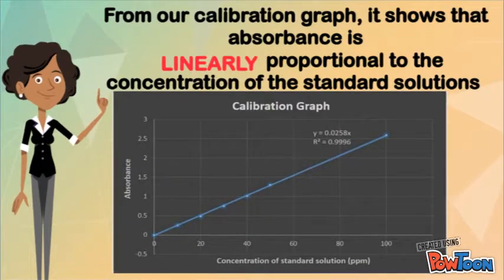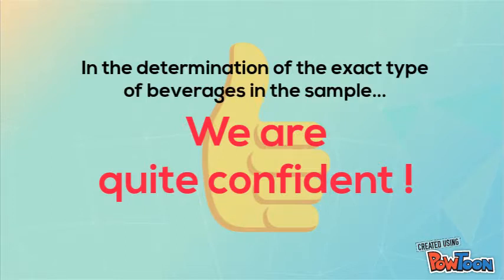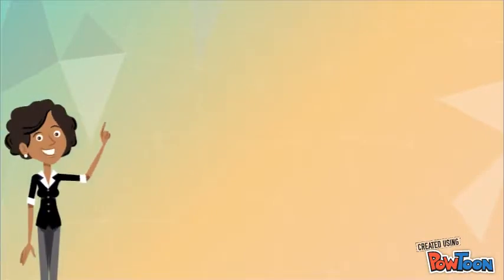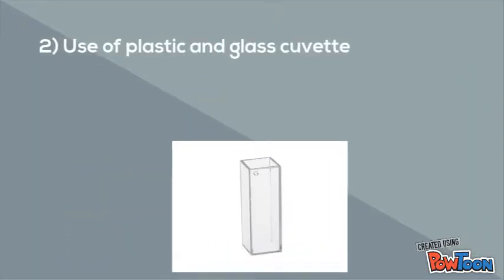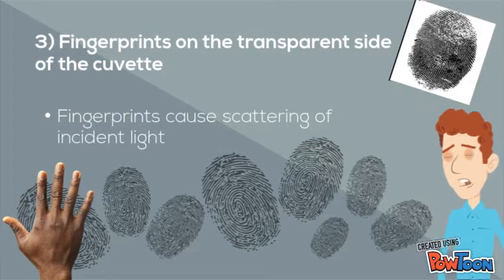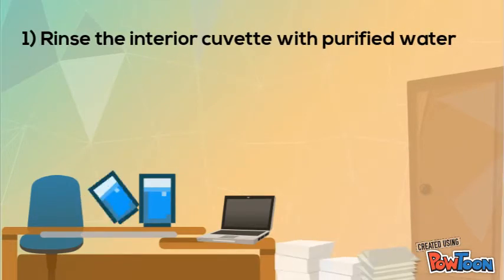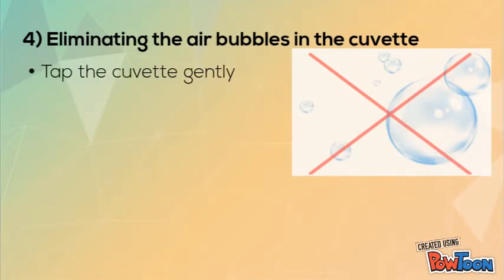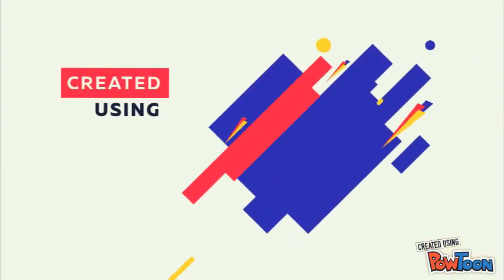UV (Part 2)